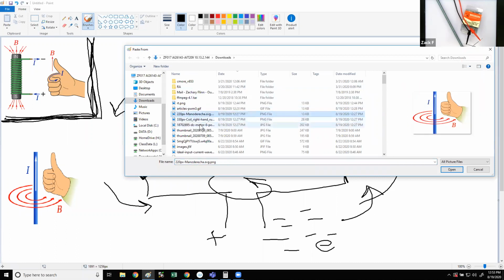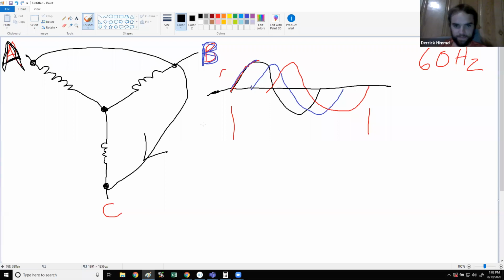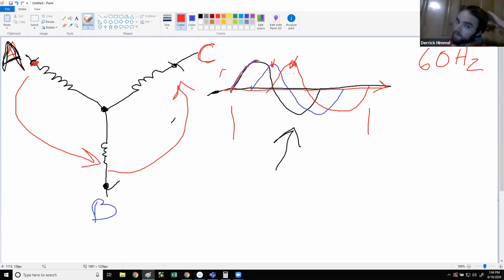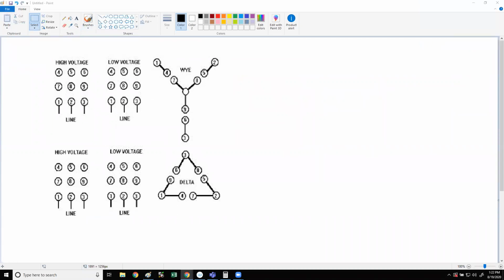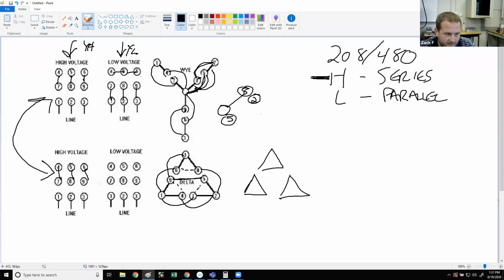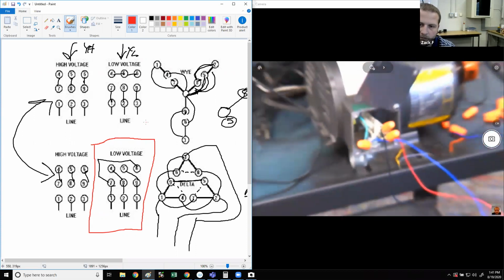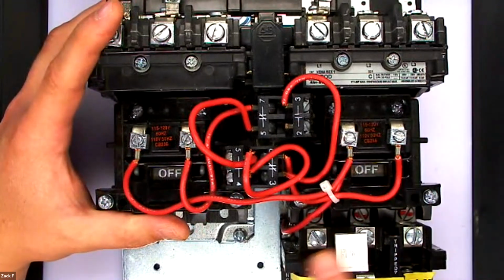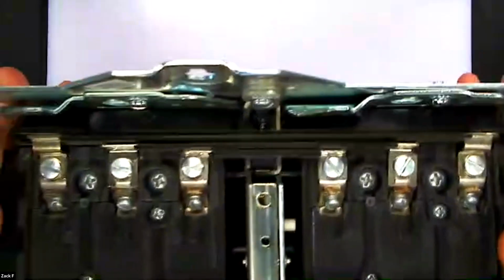8.19.20 pt2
Motor theory, 9-lead motors, motor starters